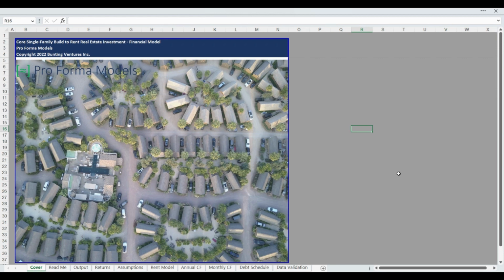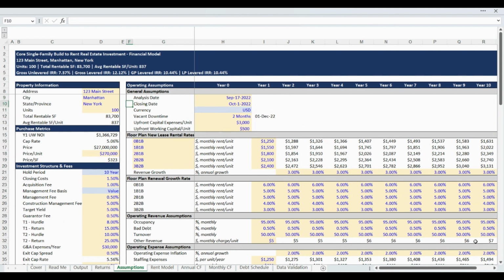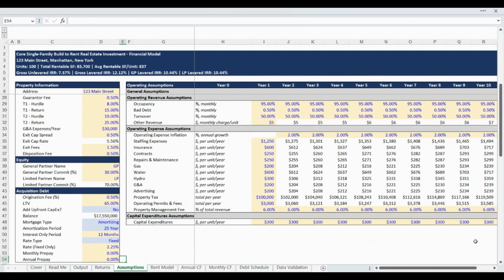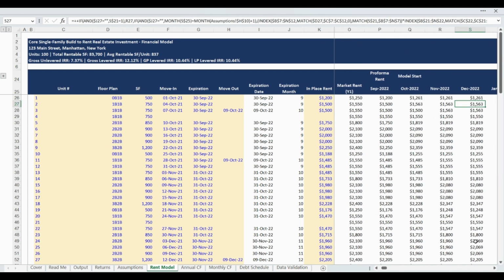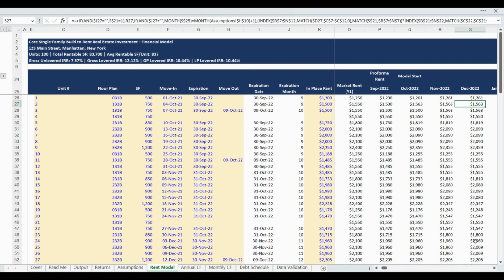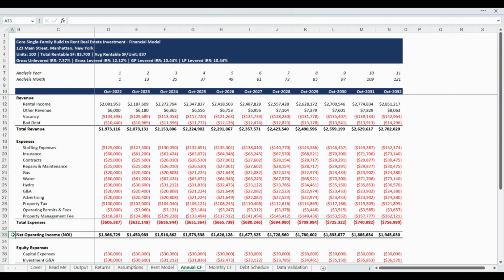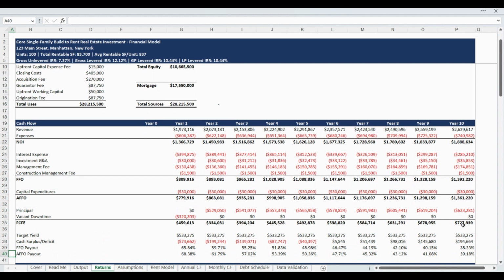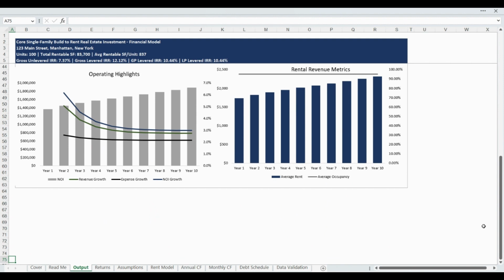Core Single-Family Build to Rent Real Estate Investment Model with Waterfall - Pro Forma Models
Overview:
Pro Forma Models created this financial model to calculate and analyze the pro forma indicative return from a Core Single-Family (SFR) Build to Rent (B2R) Real Estate Investment. The model has assumptions for different purchase metrics, investment structures and fees, equity, debt, capital expenses, as well as complex revenue and expense assumptions. This model is used to acquire an existing operating asset, not to build or develop a property

Model Highlights:
- User defined acquisition, financing, operating, capital expense, and disposition assumptions
- Ability to model the rental revenue forecast using an institutional and industry standard approach
- Dynamic debt schedule allowing for a variety of complex user assumptions

Key Features:
Built for anyone looking to accurately analyze a Core Single-Family (SFR) Build to Rent (B2R) Real Estate Investment. The model:
- Provides institutional-quality actionable reporting output to drive investment decision making including sources and uses, levered IRR, unlevered IRR, multiples of capital, and capital account balance tracking by year
- Calculates equity requirements and forecast a debt schedule based on a variety of user assumptions including amortizing or interest only mortgages, fixed or floating interest rates, interest only terms within an amortizing mortgage, and the ability to prepay monthly and/or annually
- Model the rental revenue forecast using an institutional methodology